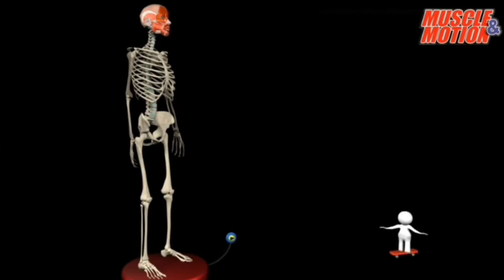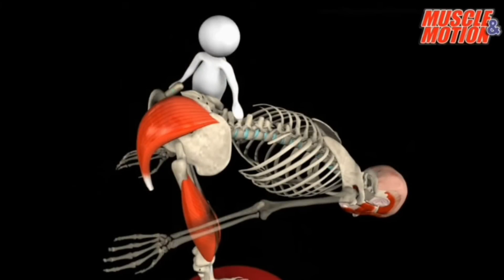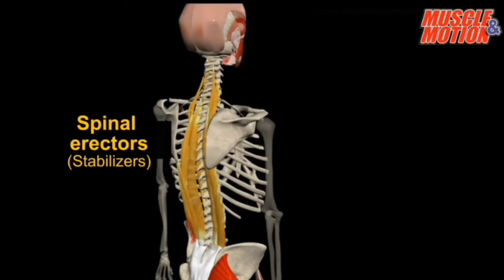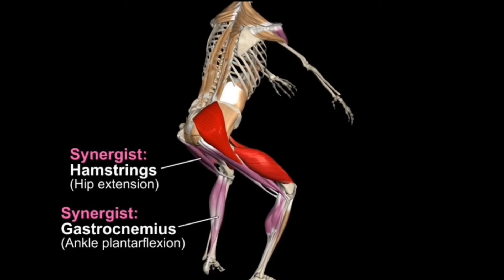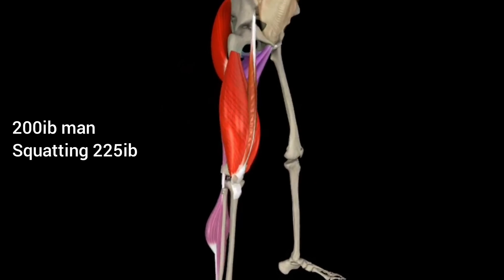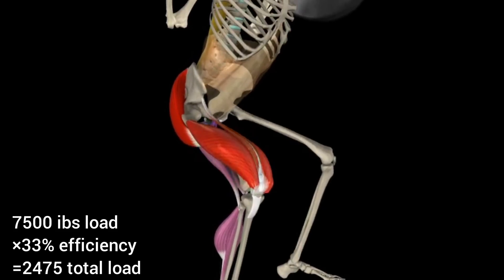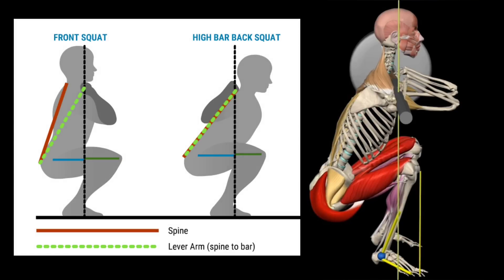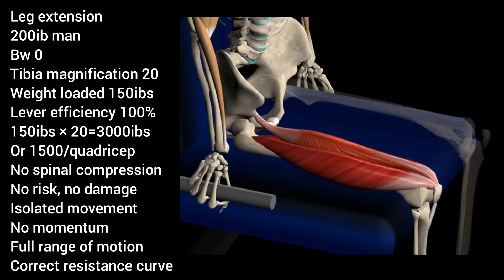why only idiots do squats! coach castle explains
Hello all I am coach Castle a certified biomechanics  trainer, nutritionalist, meditation guide, sleep specialist, breathing specialist and much more!

You'll receive the most up-to-date information about biomechanics, training, diet, mental health, supplements, and much more.

We also offer exclusive discounts, and tools which will aid in your success to get started on your quest of self-improvement please visit:

instgram coach castle
facebook castle thompson

Biomechanics is the study of how physics affects anatomy and newsflash everything you know about exercise is wrong

there is only one perfect move for every muscle on your body and if you are serious about building muscle and losing fat, you must learn these exercises to reduce damage to your body and improve recovery time as well as muscle density

Meditation coaching is critical so you can learn how to focus and stick to your schedule without distractions which is necessary to make progress in life

Learn how you're breathing is all wrong and if you fix it you can correct your teeth problems jaw problems neck problems as well as many other elements all related to your breathing and chewing habits

As for nutrition learn how food affects your hormones to maximize your diet and reduce cravings

When you are working with coach castle , you will receive support and motivation daily!

Have questions?

You can chat in real-time via instant messaging.

Your Location does not matter, You can be coached anywhere and anytime!